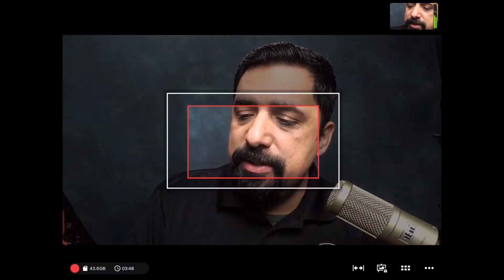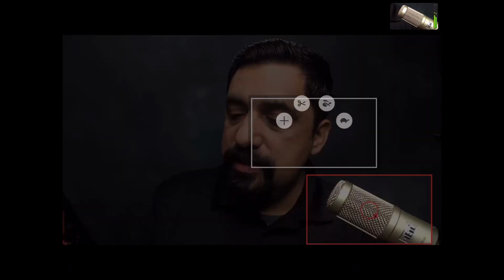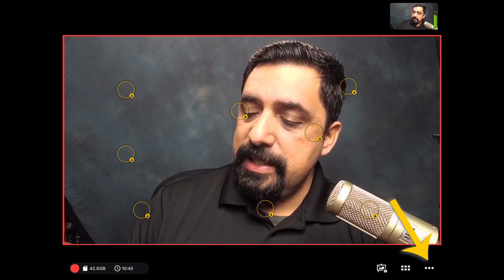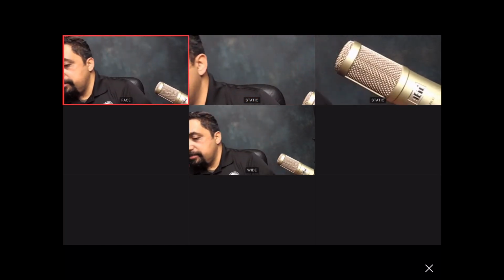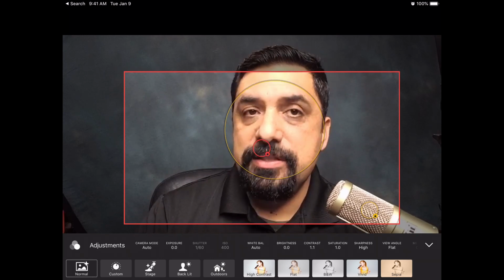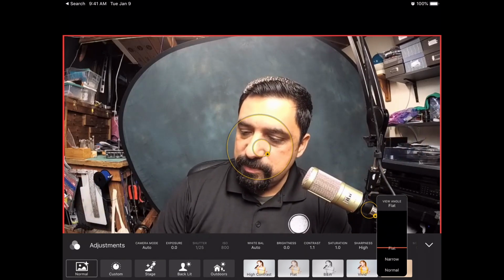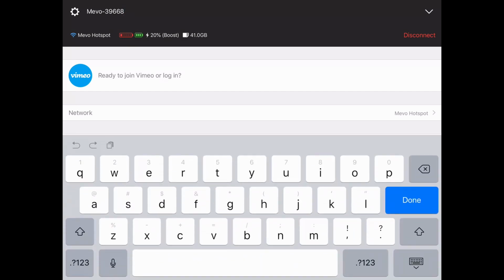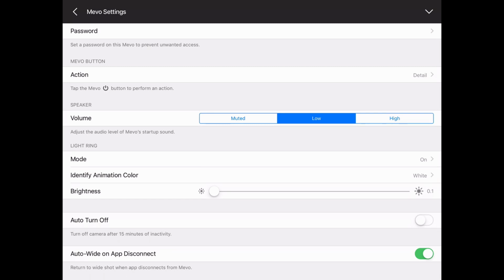Mevo App Review 2020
Take a look at the Mevo App. Learn how to setup static shots, pan, zoom, and make adjustments to video settings.